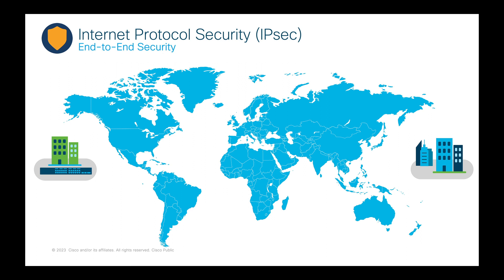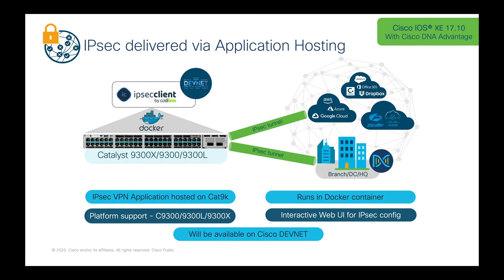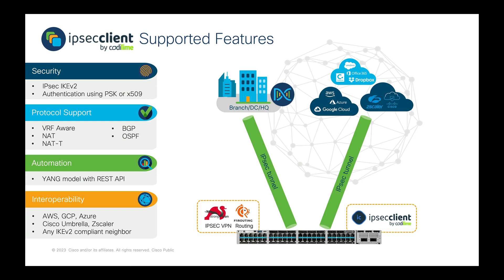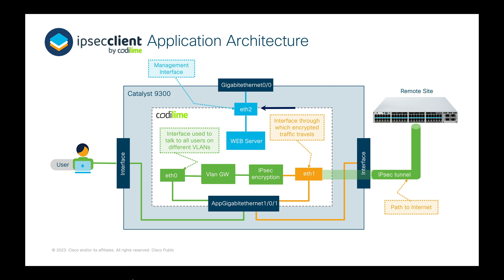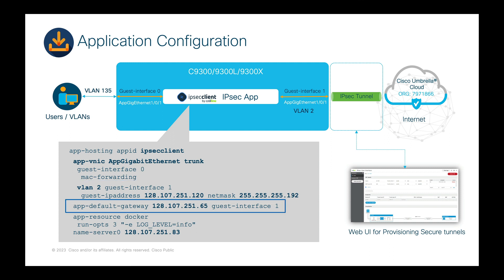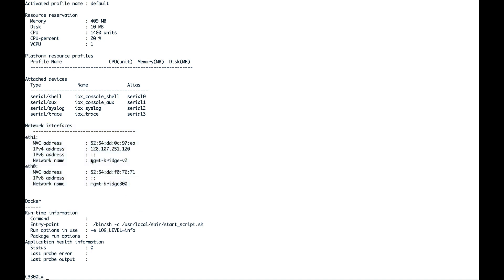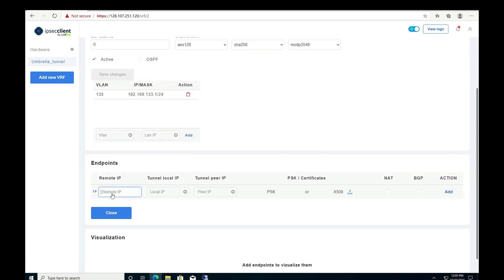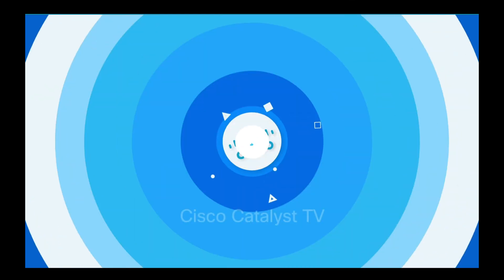IPsec support via Application Hosting on Catalyst 9K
IPsec delivered on Catalyst 9K via Application Hosting using ‘IPsec Client’ Application by Codilime.